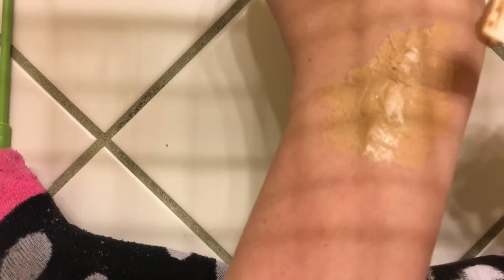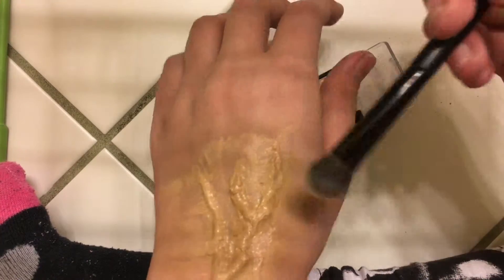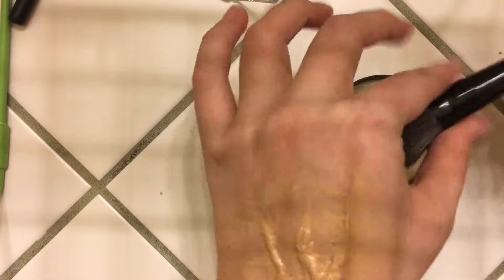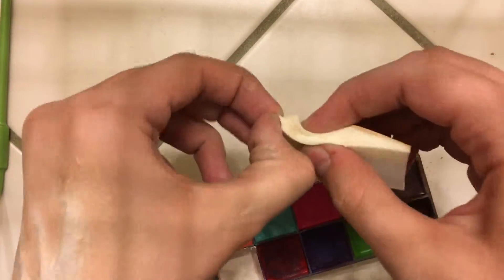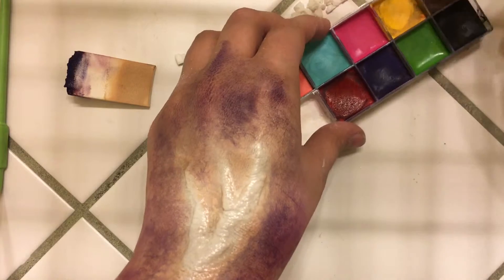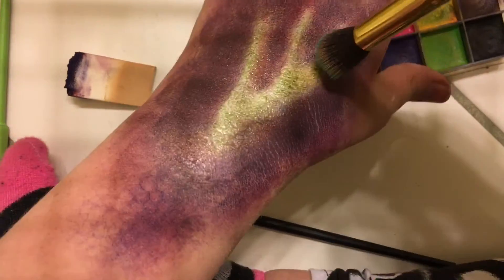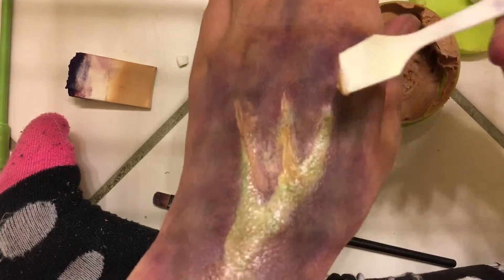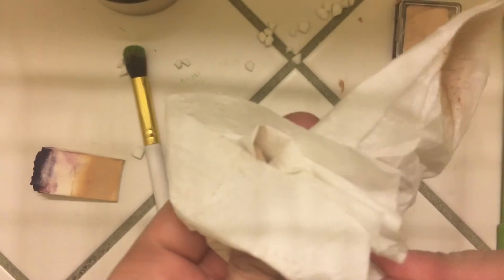Alien Vein Infection Sfx Makeup Fail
Yeah I did horribly. Also, sorry for not posting, I've recently got a job that has been taking up pretty much all my time but I'm trying! I wanna do more fx makeup looks but they're very time consuming and I'm still in school so I still need sleep. Anyways hope you enjoy and I'll see ya on the next one